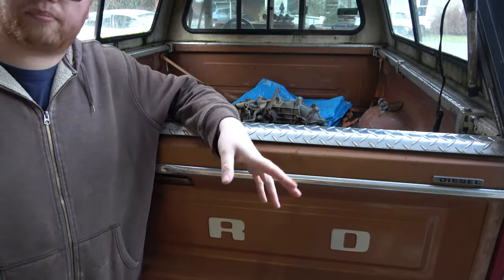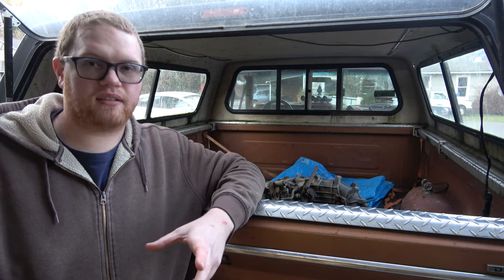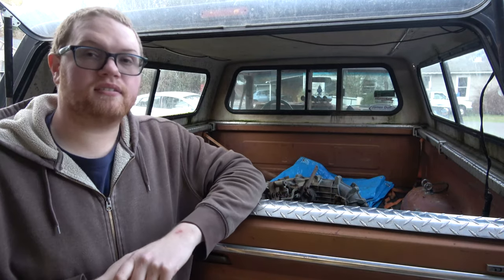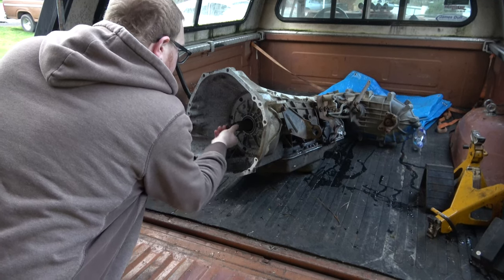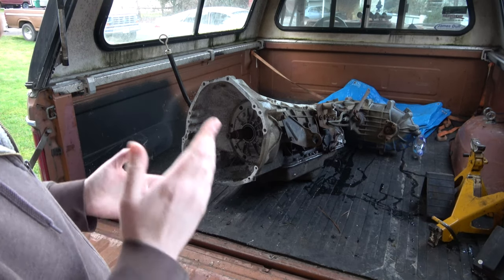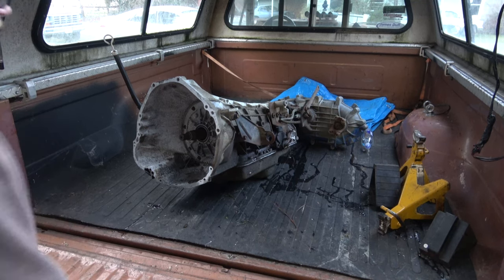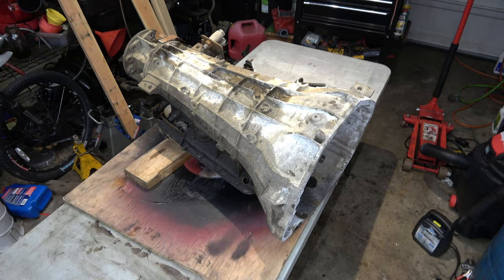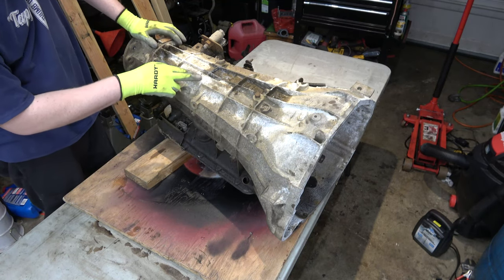The E4OHNO Build | Will it Rebuild?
Let's dig into this E4OD that has been sitting outside for an unknown amount of time.